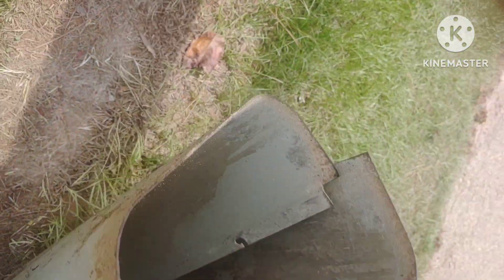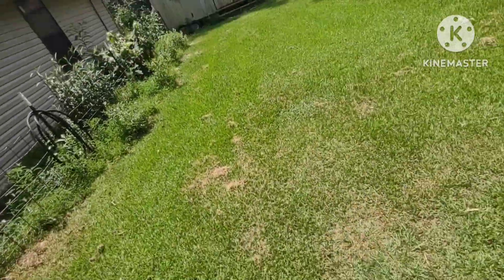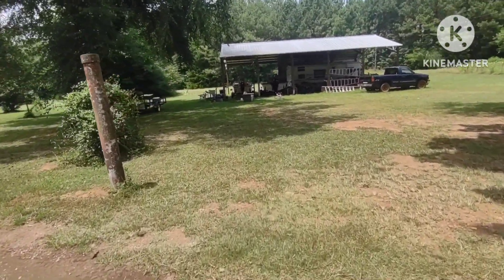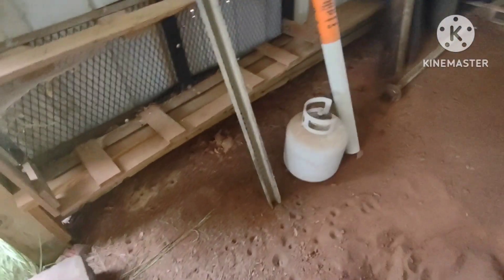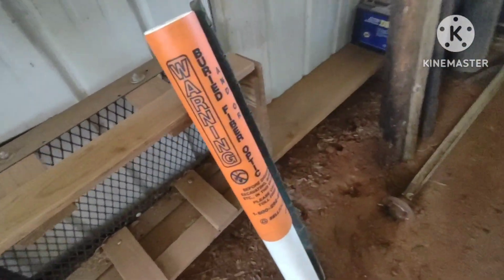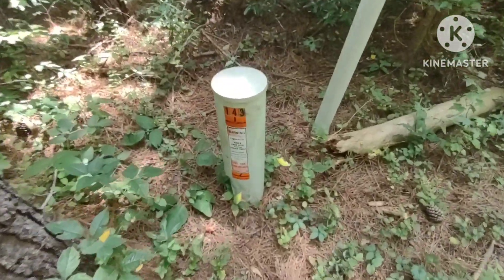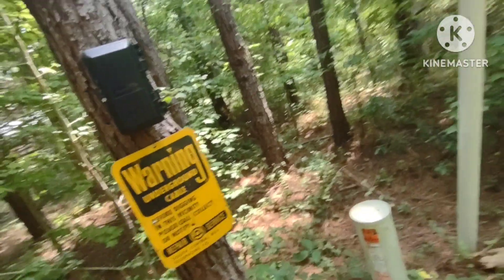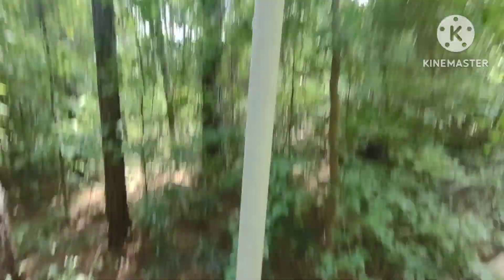rescueing a vintage bellsouth telephone pedestal box the telephone company left